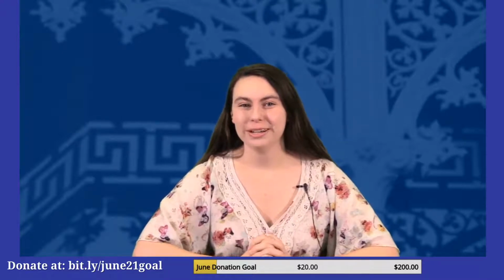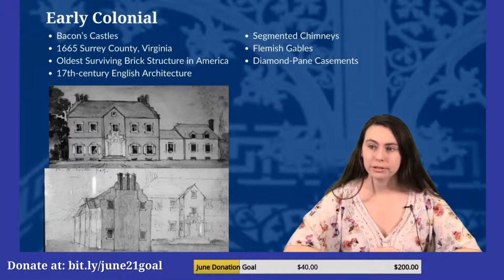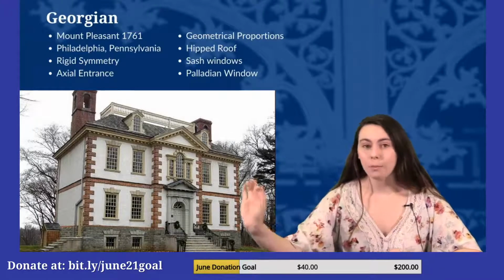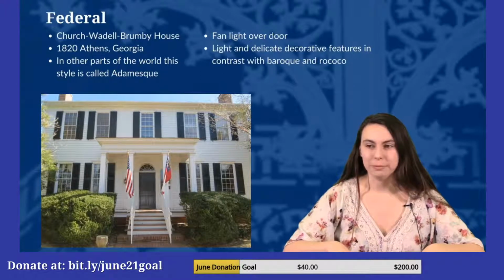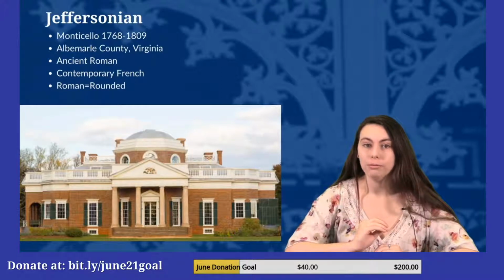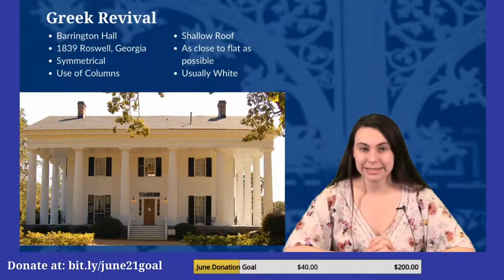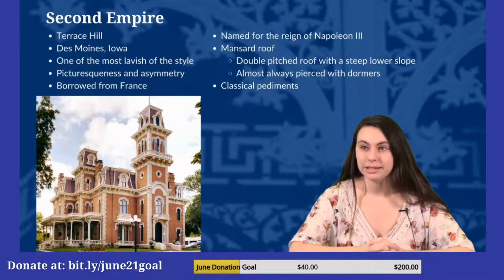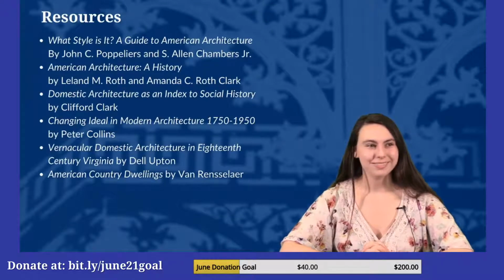Historic Residential Architecture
Historian Marie Walker presents a free livestream about various styles of residential architecture in the United States throughout the 18th and 19th centuries. Learn how to identify popular architecture styles of these eras and the influences behind them. Great for all ages!

This is a re-run from our previous Members Only livestream 2020 season. Consider becoming a Member to enjoy our current Members Only programs

Instagram.com/negahistorycenter
Facebook.com/negahc